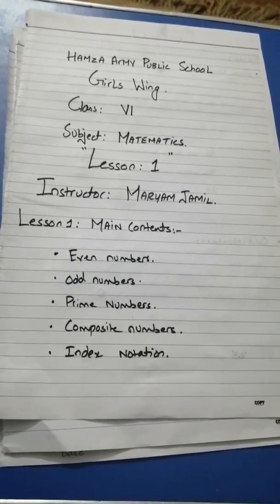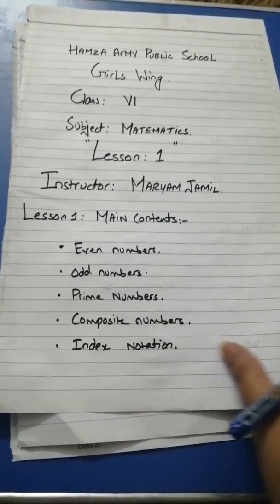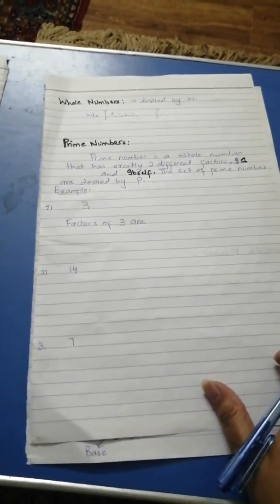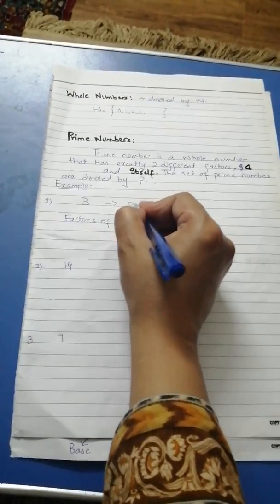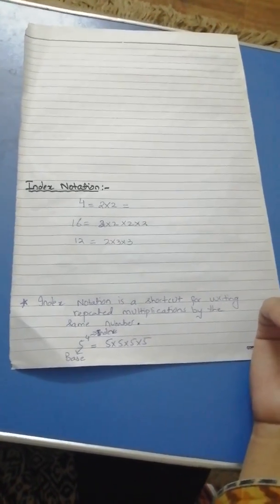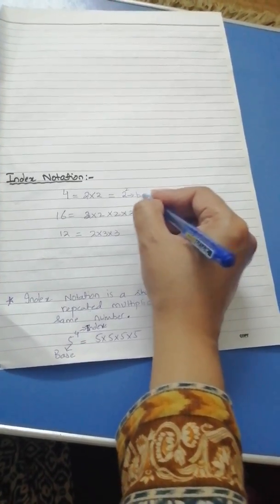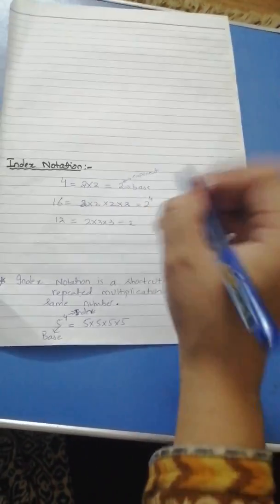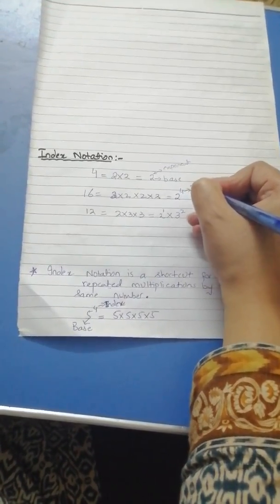HAPS Mathematics Lecture Class VI Lesson 01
HAPS Girls Wing Mathematics Lecture Class VI Lesson 01